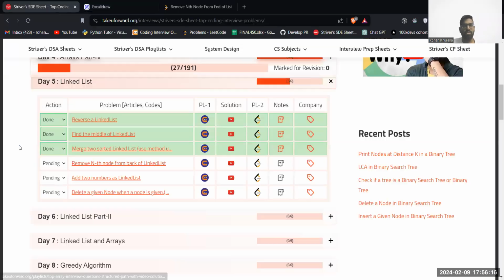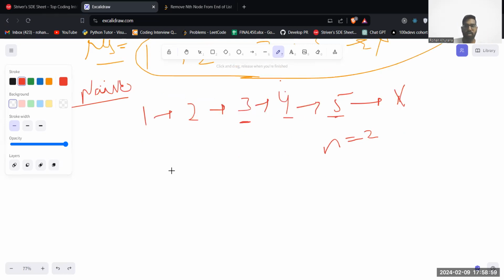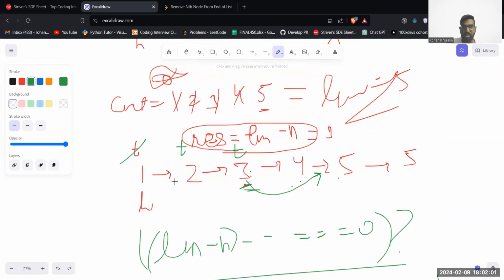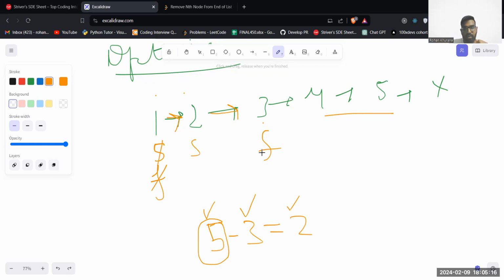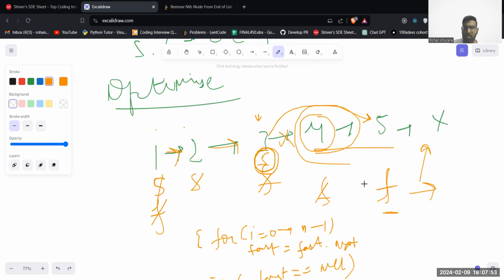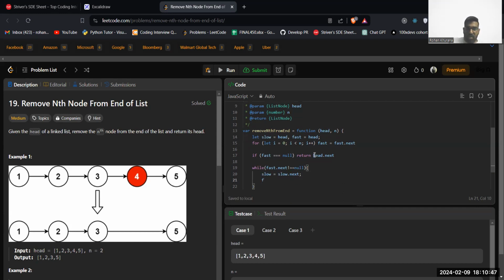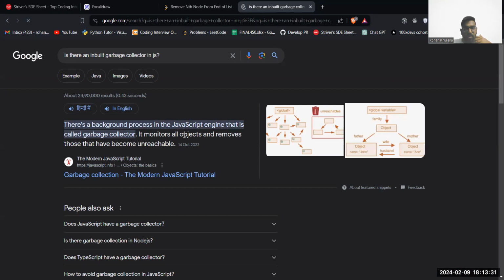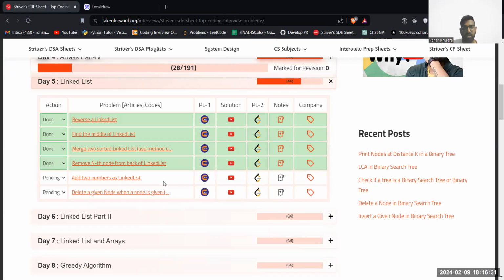Leetcode: Remove the Nth Node from Last | Day 28 of 30-Day DSA Challenge